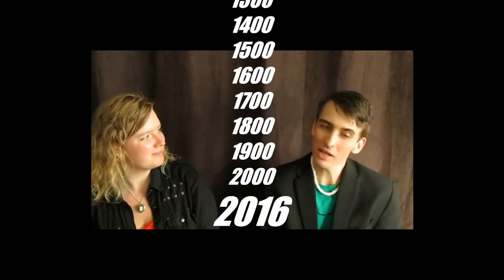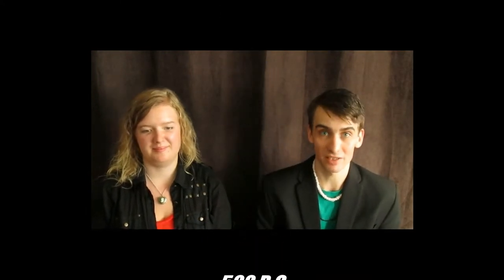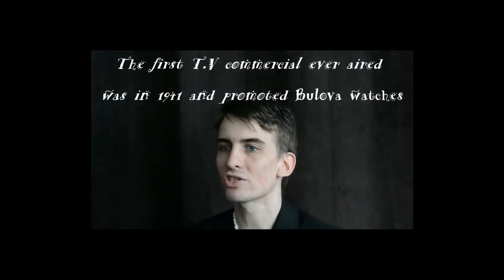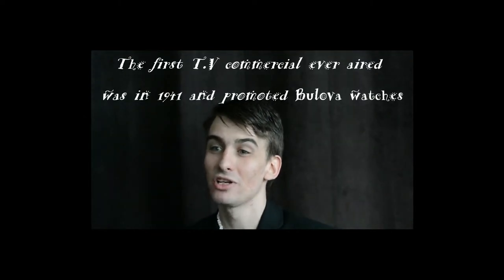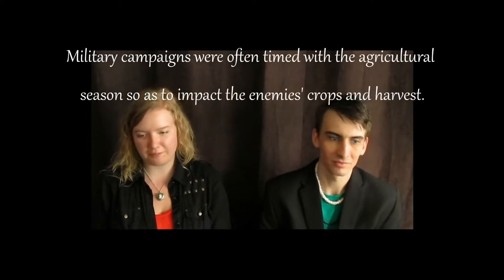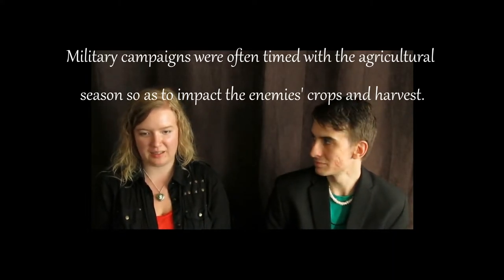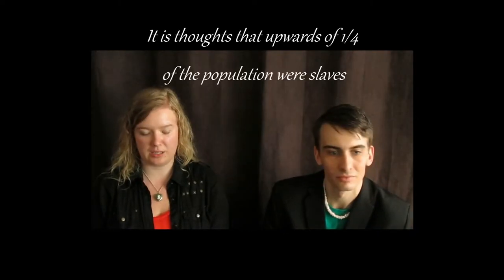This is A History of Lotion Part 1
The first in our new series on The History of Lotion.

and pick some up for yourself.